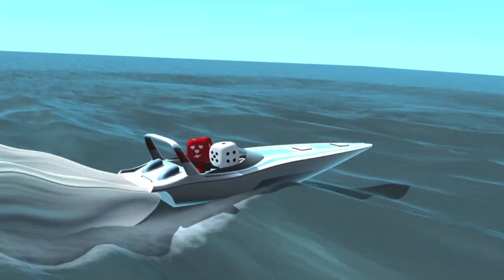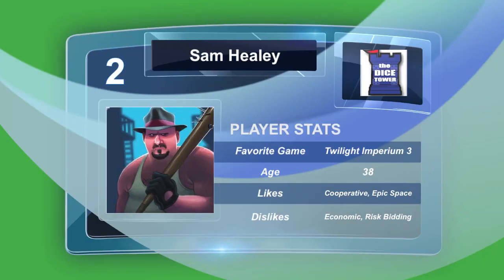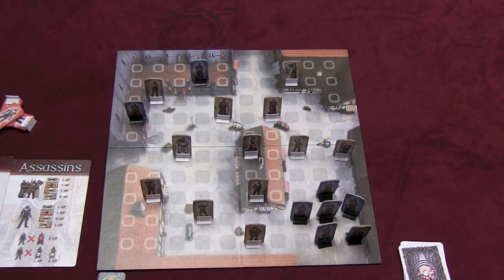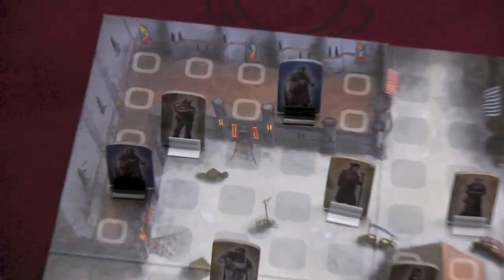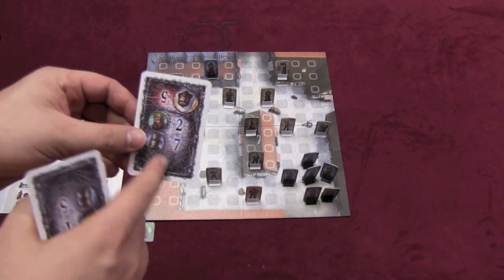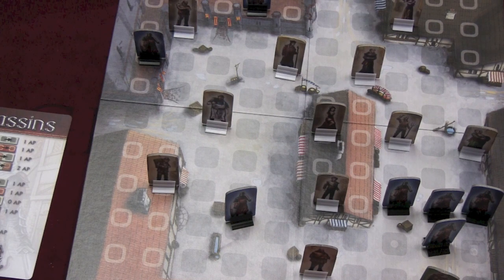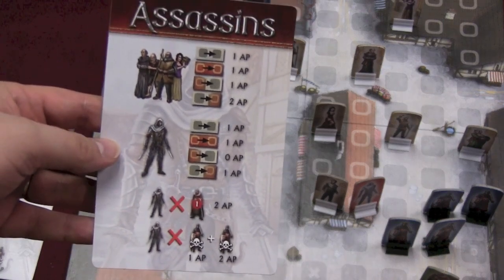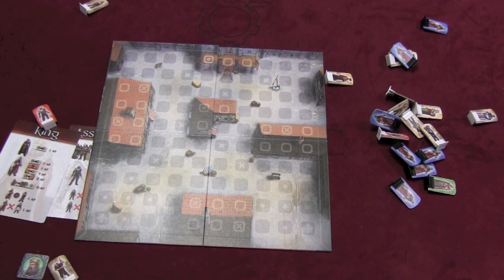Miami Dice, Episode 127 - King & Assassins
Tom Vasel and Sam Healey look at this two player tactical/bluffing game

00:00 - Introduction
01:56 - Game overview
05:39 - Final thoughts